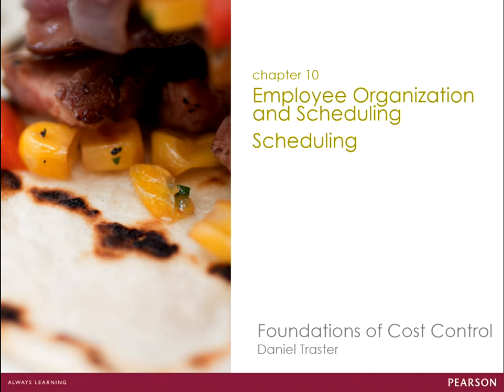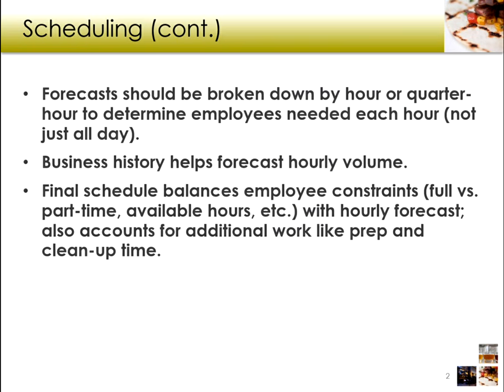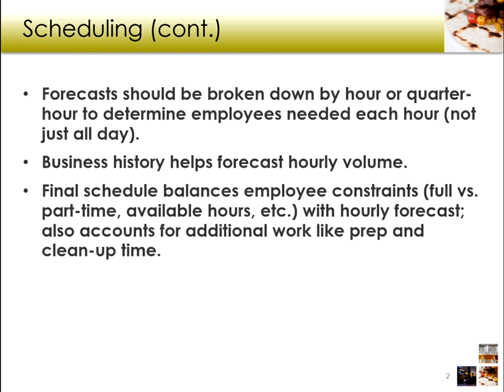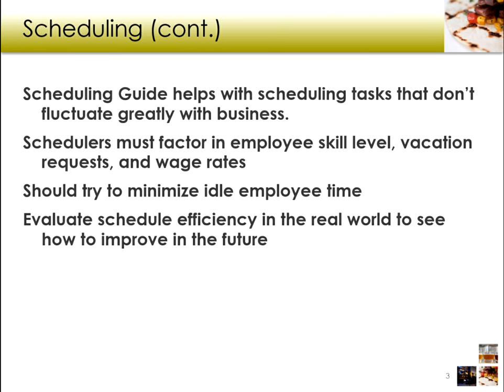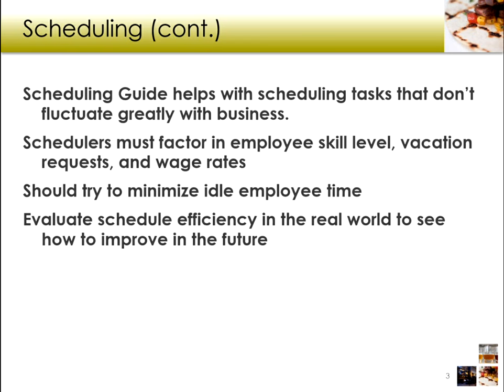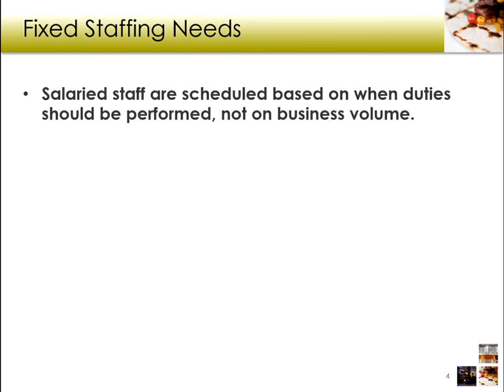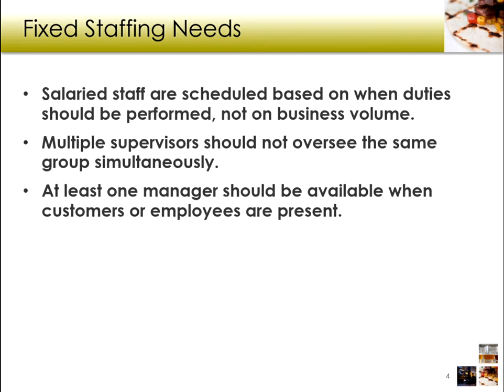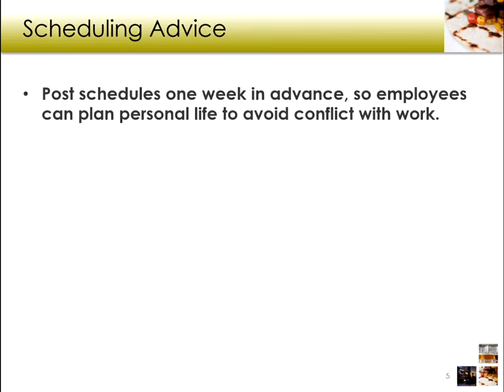Employee Organization and Scheduling Scheduling default